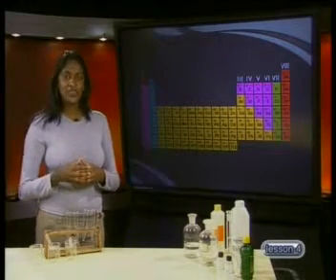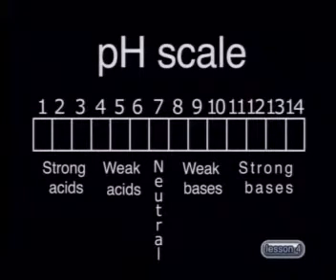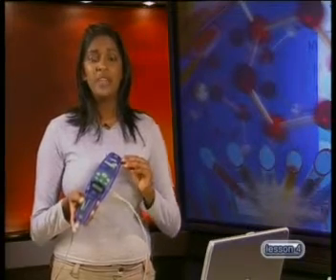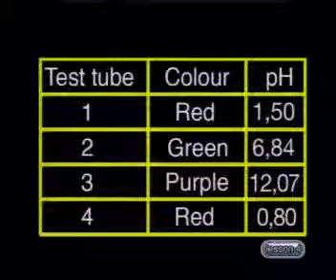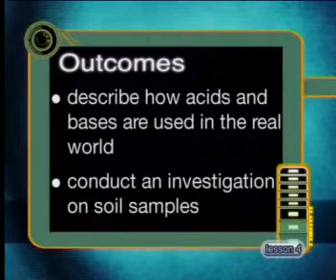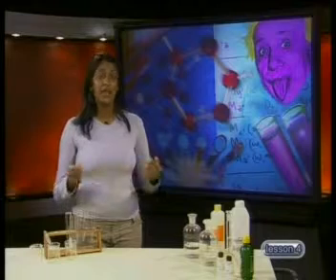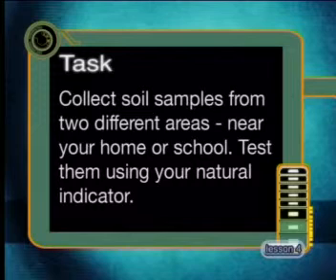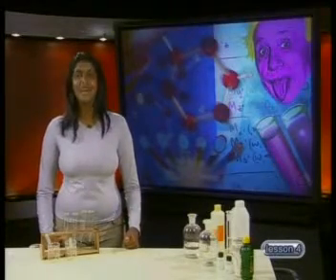Chemistry - Acids and Bases: Acids in Africa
This is the 4th lesson in the series, "Acids and Bases." This lesson describes how acids and bases are used in the real world and demonstrates how to conduct an investigation on soil samples.